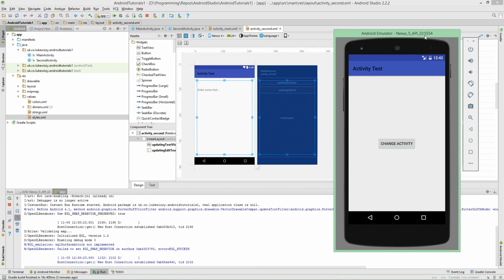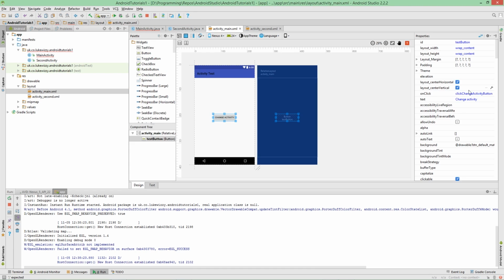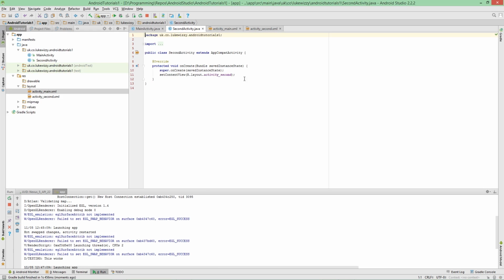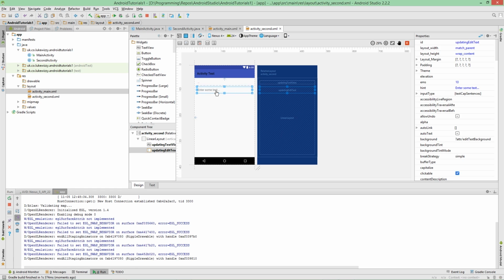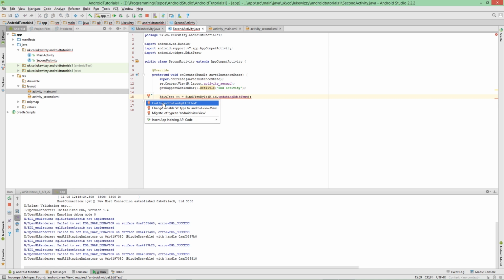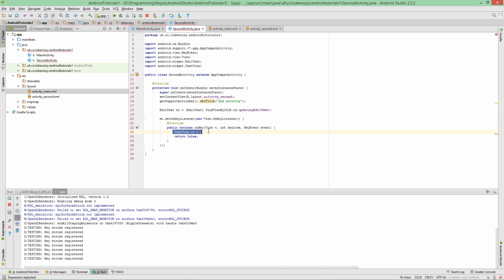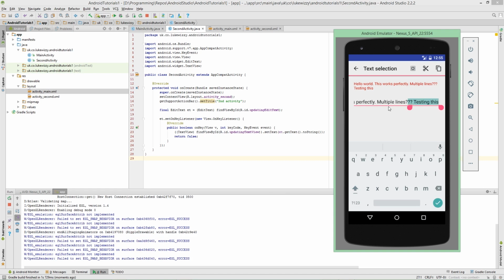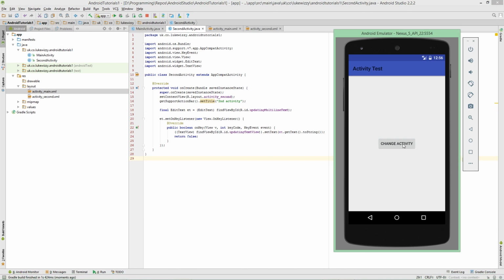Android Development Tutorials #2 - Text & Buttons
In this episode I teach you how to move from one activity to another using a button, as well as changing TextView and EditText views.